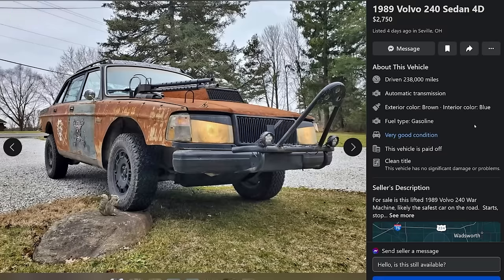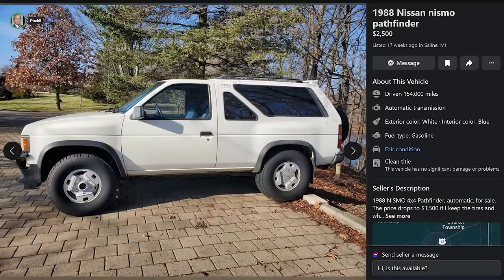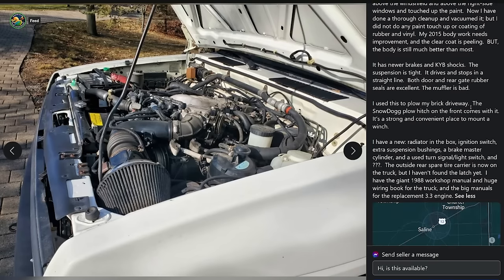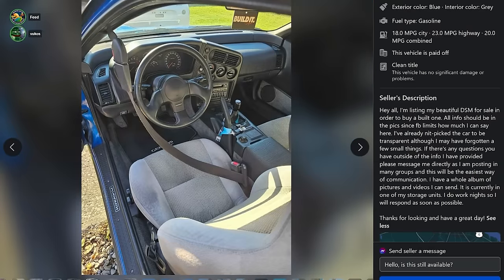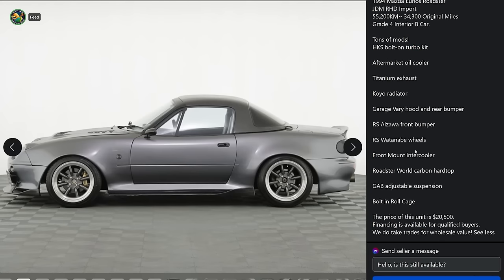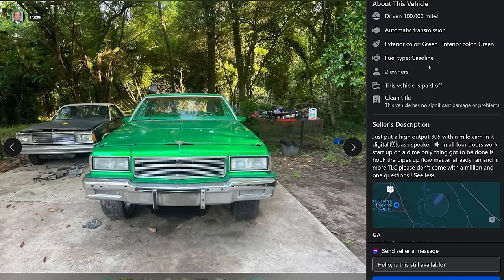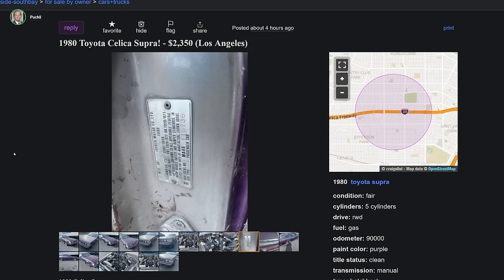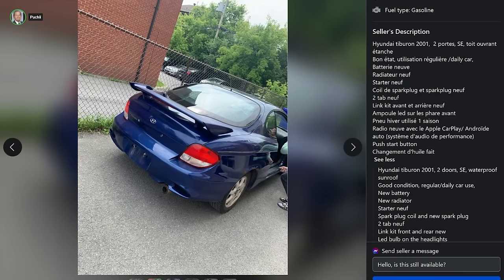Probably the sickest lowrider we've ever seen on Facebook Marketplace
In the vibrant streets of Los Angeles in 1977, a unique culture thrived under the neon lights, where the rumble of engines and the sheen of polished chrome were king. Amidst this world of lowriding, where cars weren't just transportation but a canvas for expression, a particularly distinctive silver 1977 Lincoln Continental coupe made its rounds. This wasn't just any car; it was a masterpiece on wheels, adorned with a gray landau top that shimmered in the streetlights and rabbit ear antennae that gave it a whimsical touch, earning it the affectionate nickname "Disco Bunny."

The crew that rolled with Disco Bunny was a tight-knit group, bonded by their love for cars, community, and the thrill of the ride. They were enthusiasts, mechanics, and artists, each contributing their skills to make Disco Bunny not just a car, but a legend on the streets of L.A. Tonight, they had their sights set on the ultimate prize: the crown at the city's most anticipated hopping competition.

As they cruised down the boulevard, Disco Bunny's hydraulics low, the city seemed to pulse around them, alive with the sounds of music and the chatter of onlookers. The crew, feeling confident and ready for battle, pulled into the parking lot where the competition was already heating up. The air was thick with anticipation, and the scent of hot asphalt mingled with the sweet smell of victory just within reach.

The competition was fierce, with some of the city's most iconic lowriders bouncing to astonishing heights. But when it was Disco Bunny's turn, the crowd hushed, their eyes fixed on the silver Lincoln as it took its position. With a smooth start, the hydraulics engaged, and Disco Bunny began its dance, bouncing higher and higher, each jump more impressive than the last, its rabbit ear antennae waving like flags of triumph. The crowd went wild, their cheers drowning out the music as Disco Bunny dominated the competition, its final jump a spectacle that left everyone in awe.

As the judges announced the winner, Disco Bunny and its crew were swarmed by admirers, their victory undisputed. Amidst the celebration, a rival lowrider enthusiast, impressed yet playful, approached the crew.
"Hey," he said, a smirk on his face, "what's the secret to getting your car to hop so high? You guys got a magic carrot hidden in there?"
Without missing a beat, the crew's leader replied, "Nah, man, it's all in the ears. The longer they are, the higher we go. We're thinking of adding a fluffy tail for extra lift next time!"

The joke was met with laughter, the rivalry momentarily forgotten in the shared joy of the moment. That night, Disco Bunny wasn't just a car; it was a legend, its crew not just enthusiasts, but heroes of the lowriding scene. And as they cruised back into the night, victorious and united, they knew they had not just won a competition but had etched their place in the vibrant tapestry of Los Angeles lowrider culture.